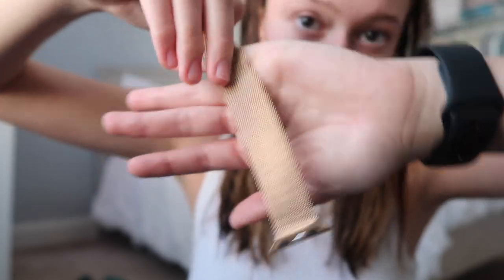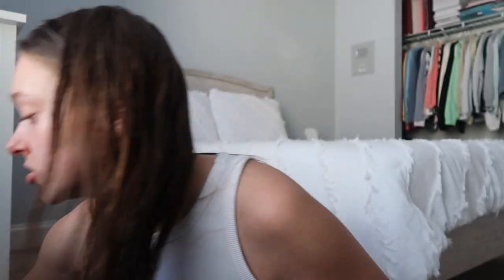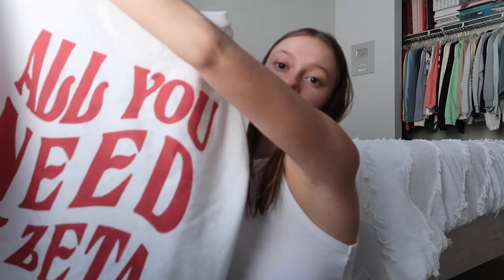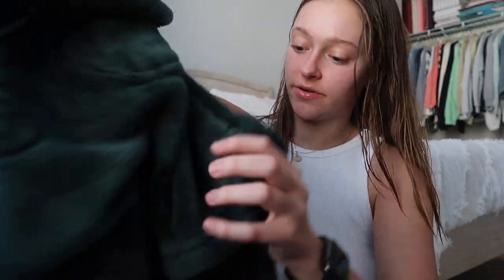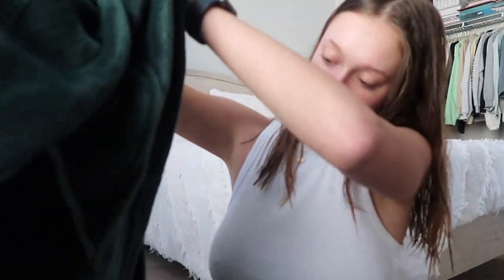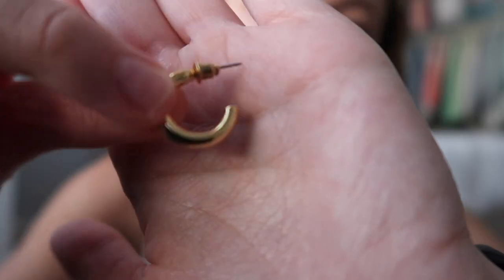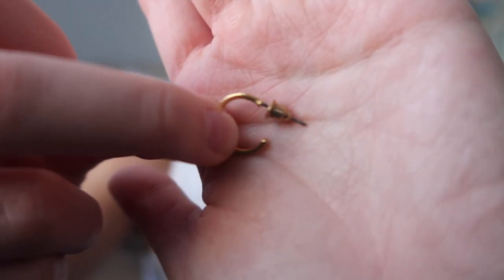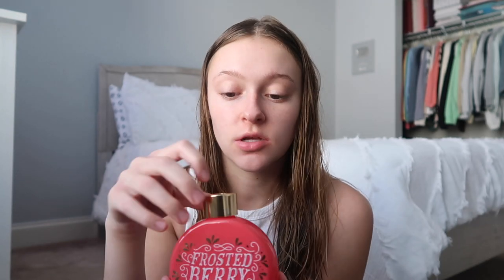what i got for christmas 2021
Gold watch band
Olaplex shampoo and conditoner
Olaplex oil

Camera: Canon G7X Mark ii
Editing: iMovie on MacBook Pro